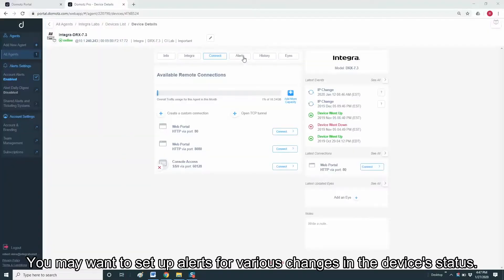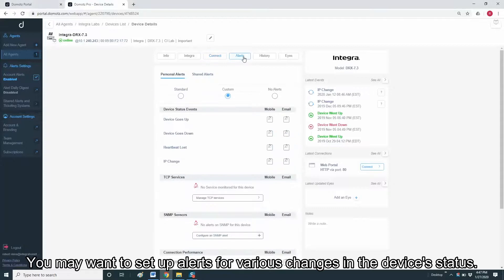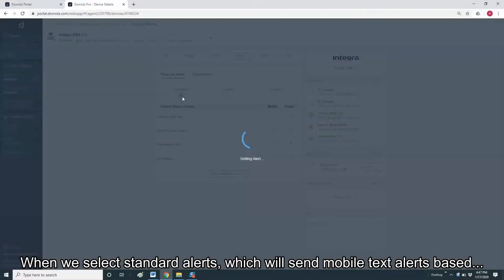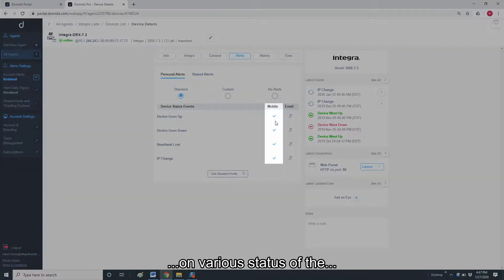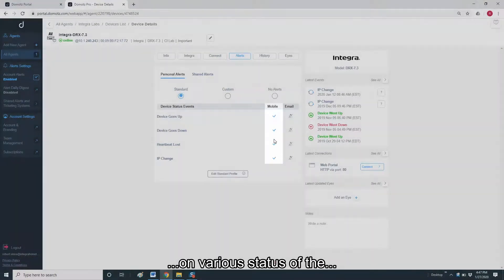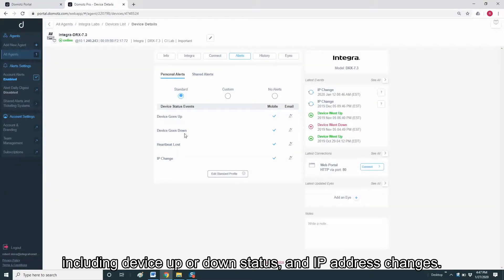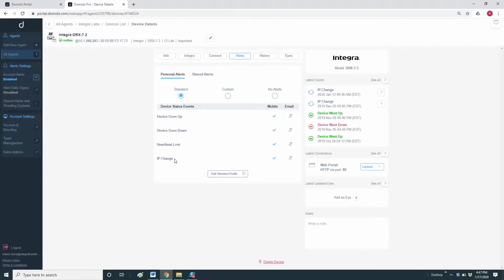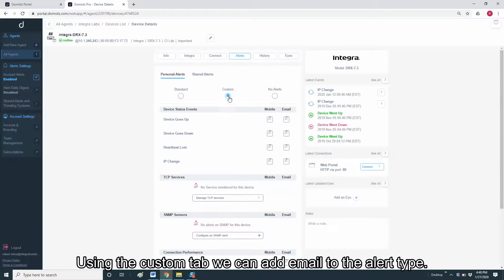Integra & Domotz Integration (Pt. 5 of 6) Alerts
In part 5 of the Integra & Domotz integration series we review the ability to set customized alerts through the Domotz platform.

Integrators go above and beyond to make their clients happy. Exceptional service is what sets the best apart. Integra further supports that vision by including the Referral-Ready tools integrators need.